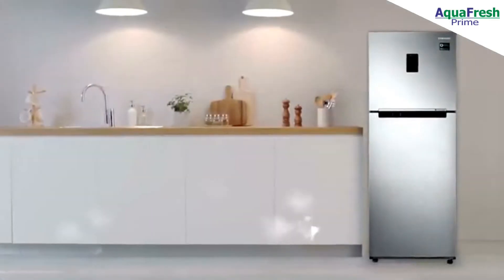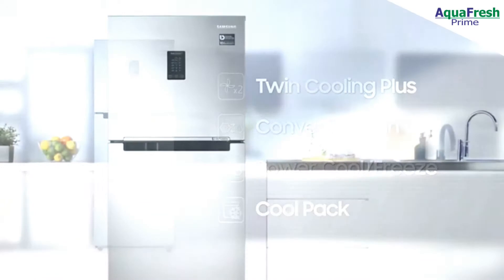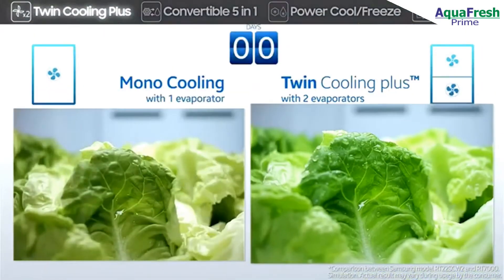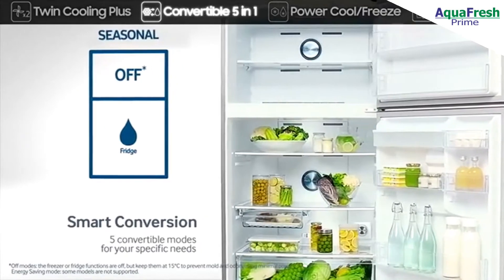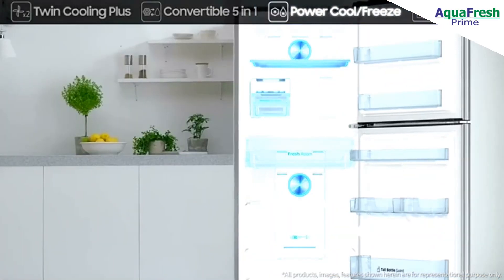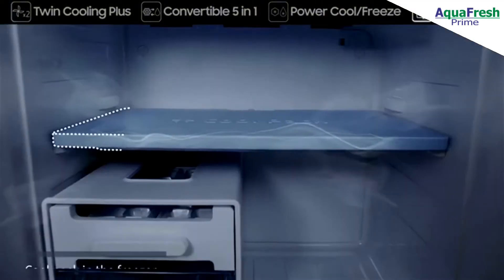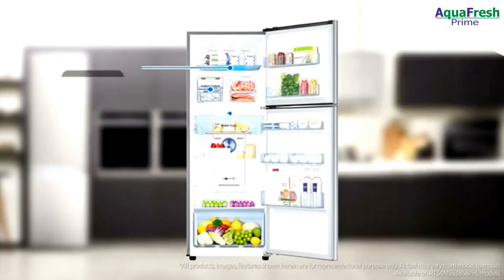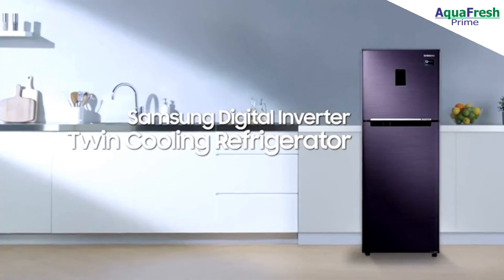Samsung 253 L 1 Star Frost Free Double Door Refrigerator, buying guide, Cheap Price, Best Samsung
Samsung 253 L 1 Star Frost Free Double Door Refrigerator, fridge price, fridge repair,Samsung 253 L , how to buy a fridge guide, second hand fridge market in delhi, why the fridge is not cooling?, fridge not cooling but freezer works, good fridge to buy in india, price of singer fridge, fridge buying guide 2020, top 5 smart fridge, double door fridge price, lg dual fridge models, best fridge under 15000, best fridge 2020, fridge kaun sa lena chaiye, how to buy a fridge, best fridge 2020 in india, fridge buying guide in hindi, branded fridge in cheap price, normal door fridge

This free-standing refrigerating set has a capacity of 253 liters. Its separated compartment means a part is dedicated as a fridge and the other as a freezer.

It has an inverter compressor, for energy efficiency. Its Defrost System is Frost Free Auto defrost to avoid build-up of ice. It is suitable for small families with its two shelves and makes less noise. Its insulation type Is Cyclopentane. ​ but before you do.

Pros

    Interior LED light
    Inverter Compressor
    10 years Compressor warranty
    Suitable for small kitchens.

Cons

    Low energy rating
    Pricey for its technical specification.
    Not very silent in operation.

Most refrigerator configurations come in a range of sizes and capacities. Always measure where you plan to put the refrigerator before you shop.Buying Guides for Refrigerators - Things to consider before you buy Refrigerators online.We Highly recommend you to read the Refrigerator Buying Guide at the ... Samsung 253 L 3-Star Inverter Frost Free Double Door Refrigerator ...
Samsung 253 L 3-Star ... · Samsung 324-L 3-Star ... · BPL 564 L Frost Free

Refrigerator Buying Guide: Everything You Need To Know Before Buying A New ... Capacity. The capacity of a refrigerator is measured in litres.You should consider a French-door fridge if you: Eat mostly fresh produce, deli, and dairy items. Don't mind a less-organized freezer. Often store wide dishes or containers.o you know you can exchange refrigerator while buying? Read the latest refrigerator buying guide to save money.his guide will help you focus on a few key things that can help you find the right refrigerator or freezer. Finding the right size. Refrigerator size